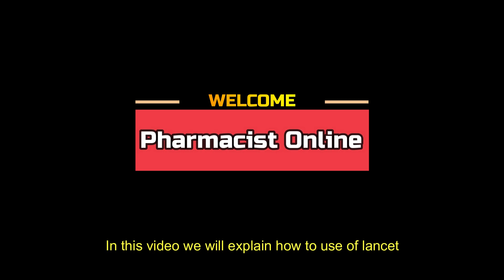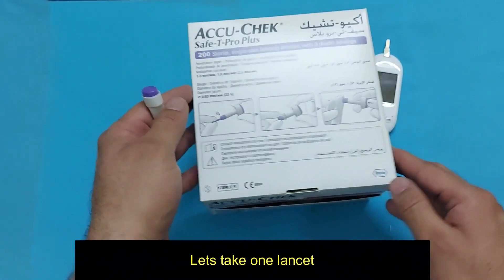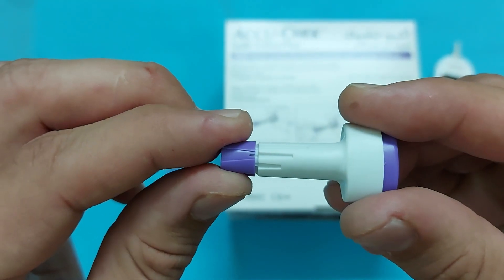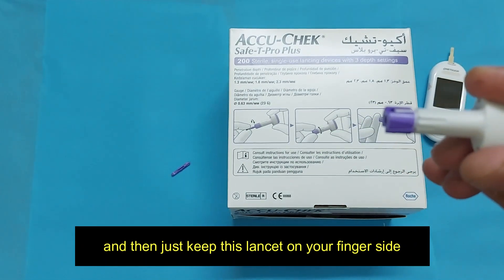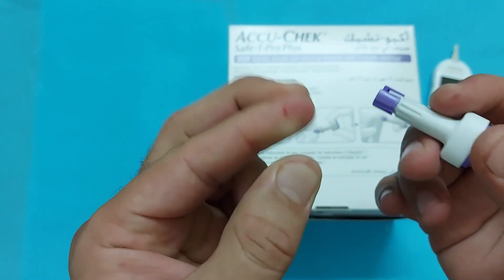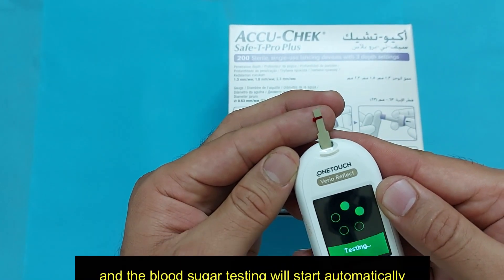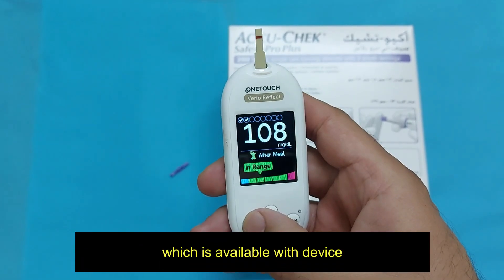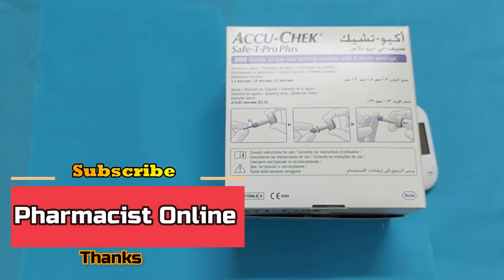Disposable lancets how to use? Single use lancet.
Disposable lancets single-use.
The Accu-Chek Safe-T-Pro Plus lancing device is specially designed for single use. This single-use lancet is safe for patients and easy to use.
How to use the Accu-Chek Safe-T-Pro Plus lancing device
1. Remove the sterile cap
Twist off the purple sterile cap.
Do not use the device if the purple sterile cap has been previously removed, as sterility may be compromised.
A built-in safety mechanism ensures that the single-use lancet device is used only once to prevent accidental needle stick injury ¹

2. Select penetration depth

Accu-Chek Safe-T-Pro Plus offers
3. adjustable depth settings for different sample sizes and skin types
Select the desired penetration depth only after removing the sterile cap and choose the depth you require by turning the depth adjuster *
Depth settings:
Low depth (1.3mm)
Medium depth (1.8mm)
High depth (2.3mm)

4. Obtain blood
Press the Accu-Chek Safe-T-Pro Plus lancing device firmly against the puncture site
Push and release button down
Collect blood. Bayer contour next one blood glucose monitor.